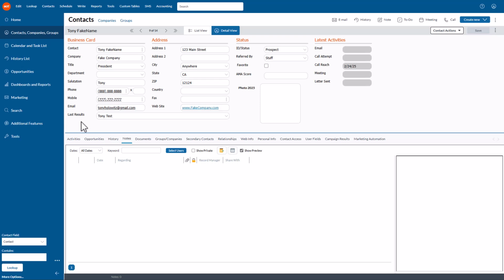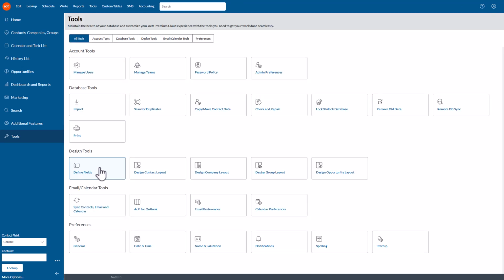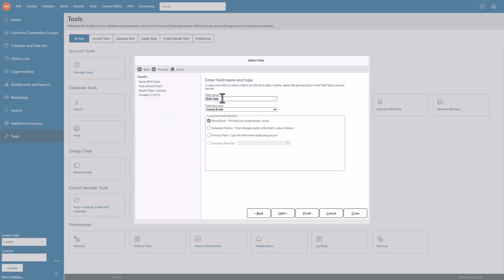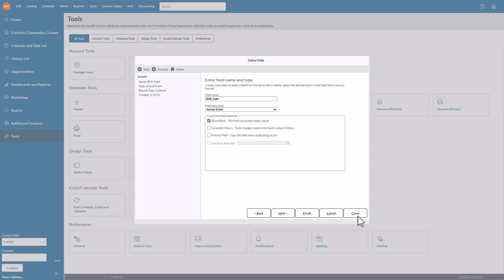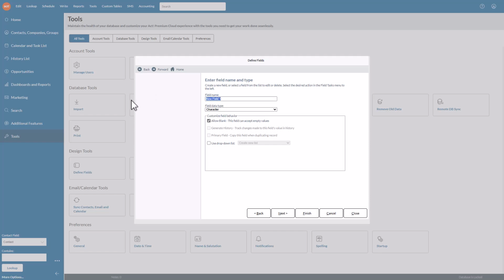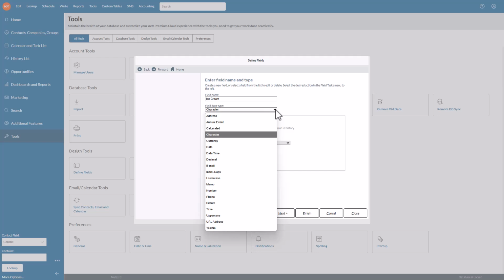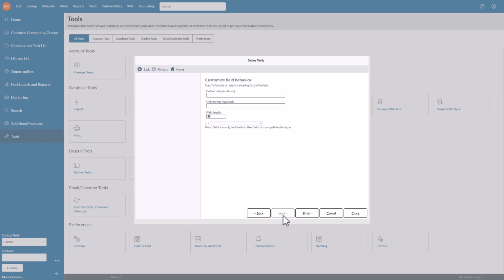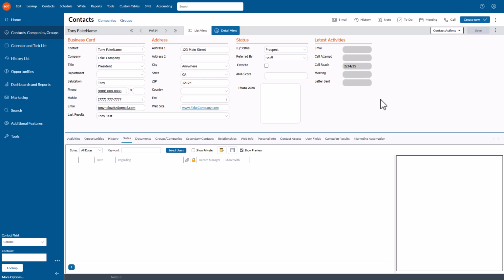Do Not Modify Existing Act CRM Fields. Create New Fields Instead.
Do not modify existing Act CRM fields — create new ones instead. In this video, Tony Holowitz explains why editing built-in fields in Act CRM (such as changing their name or data type) can lead to significant problems, especially with Act Marketing Automation. He walks through the correct way to add a new field, using an example of tracking a contact’s favorite ice cream flavor, and warns against altering pre-existing fields.

When users modify default fields — like renaming or changing the field type — it can disrupt data, cause campaigns to fail, and lead to system errors. One client changed the "Birth Date" field and later encountered issues with automated email campaigns pausing unexpectedly. The root cause turned out to be those field changes, which interfered with Act Marketing Automation functionality.

Tony emphasizes the importance of creating fields from scratch using the "Define Fields" tool in Act. Whether you're using the cloud version or desktop version of Act, the process is essentially the same. He guides you through selecting “Tools” and then “Define Fields,” then choosing “Create New Field.” When building a new field, it's crucial to think carefully about the field type and structure since Act offers various options like character fields, number fields, date fields, and more.

Once the field is created, it won’t immediately appear in your layout — it's stored in the background. To make it visible on a contact record, you must manually add it to the layout. Although this layout customization is not covered in this tutorial, Tony notes it’s a vital final step for using your new field effectively.

He stresses the importance of planning and consulting with someone experienced (like himself) to avoid common mistakes. Good planning ensures easier data entry and better long-term use of your Act database.

**Key Takeaways**

* 01:08: Never change the name or type of existing Act CRM fields — it can corrupt your data or break automated features.
* 02:02: Always create new fields from scratch when tracking new types of data.
* 03:51: Adding a new field is only the first step — you must also update the layout to make it visible.